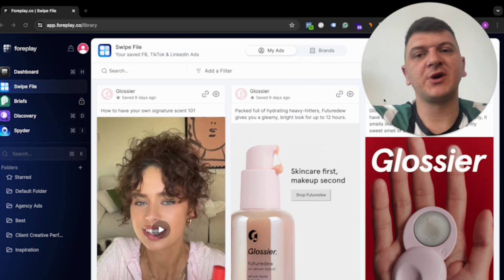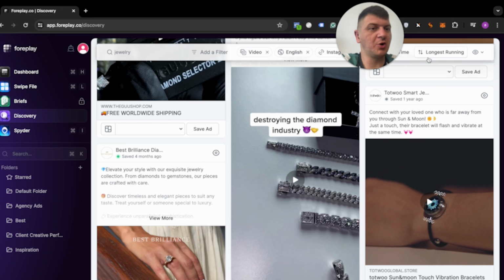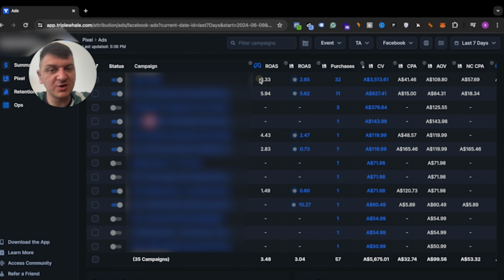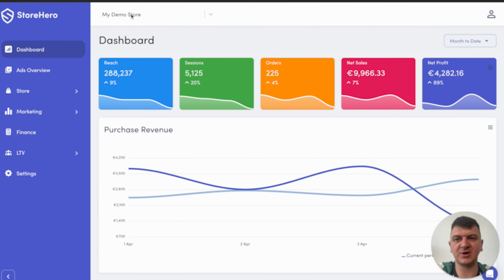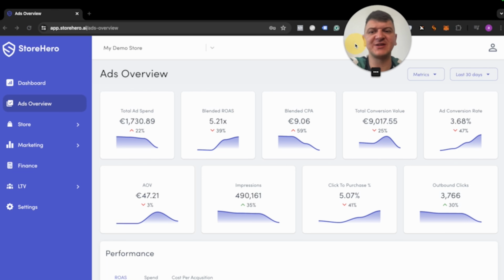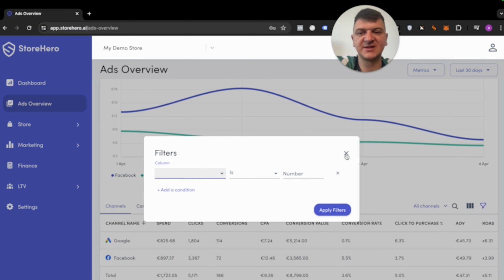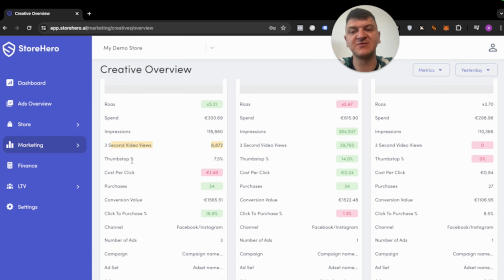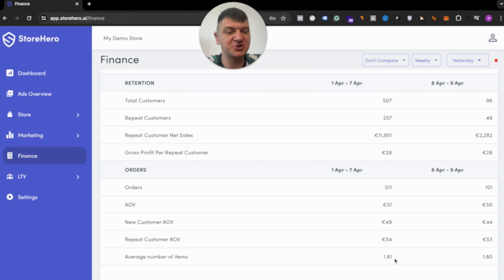3 Tools That Make Running Facebook Ads LOOK EASY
In this video, I'll show you three tools that I use in my agency to get better results for my clients with Facebook ads.